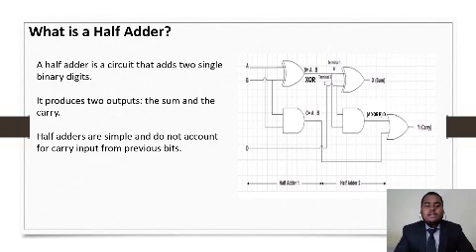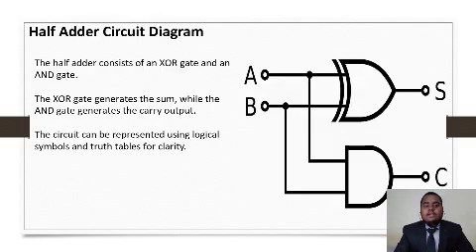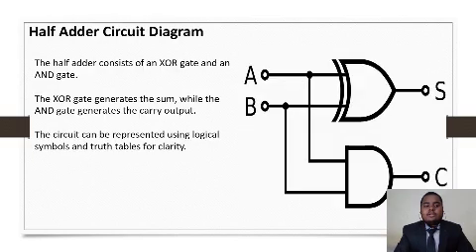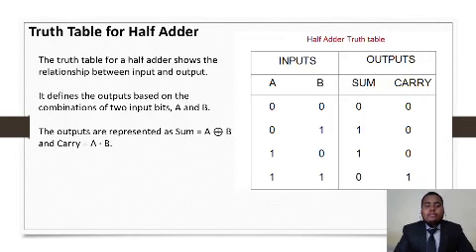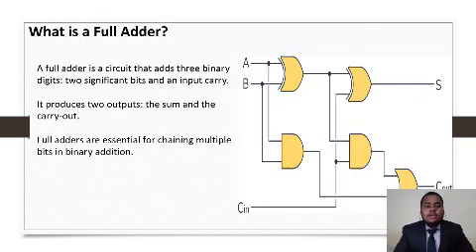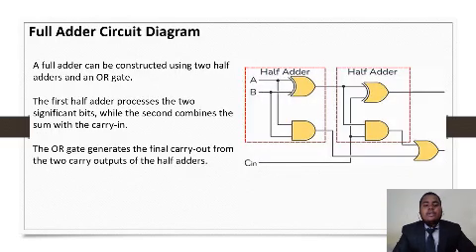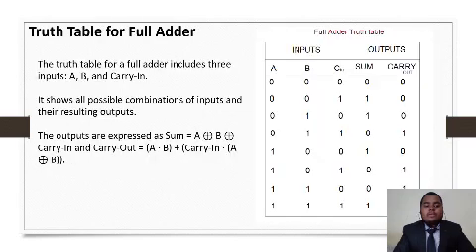POWER POINT PRESENTATION ON HALF ADDER AND FULL ADDER CIRCUITS BY OM NARAYAN ||GNSU